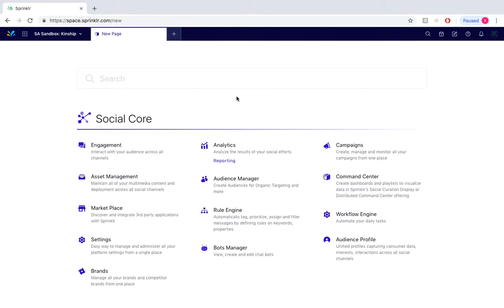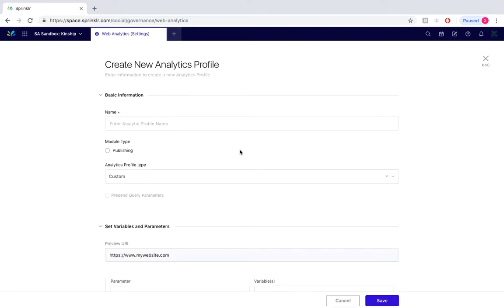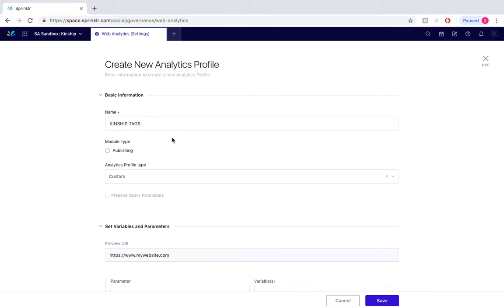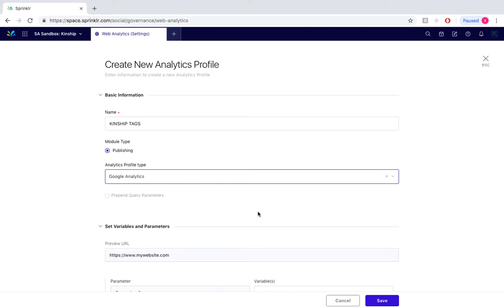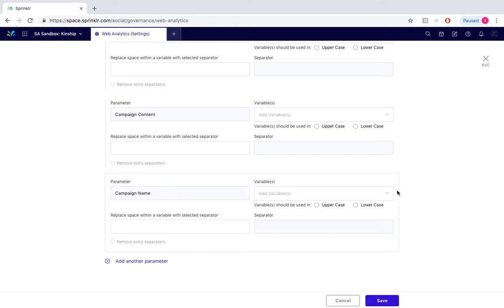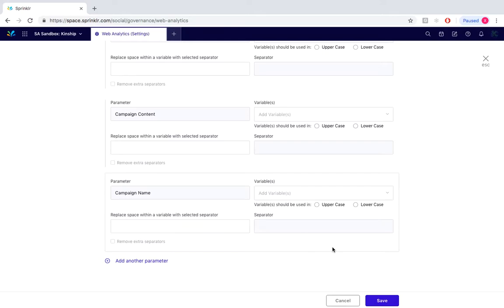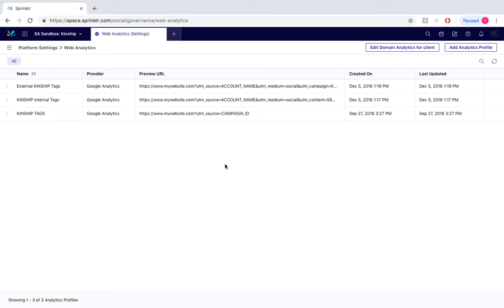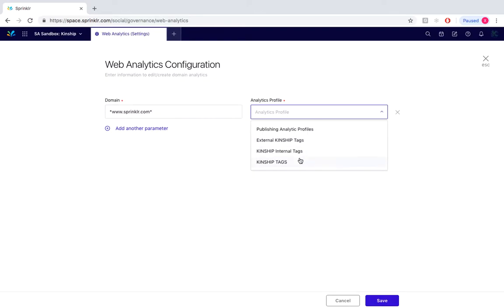Sprinklr Training - Web Analtyics & UTM tags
In this video, we will demonstrate how to set up Web Analytics within Sprinklr (as well as an explanation of UTM tags and how to use them).

KINSHIP is where customer-first is realised. We believe data is the core catalyst of digital marketing ROI.